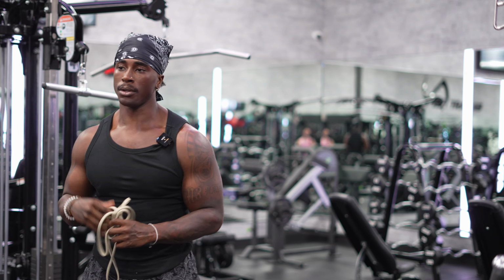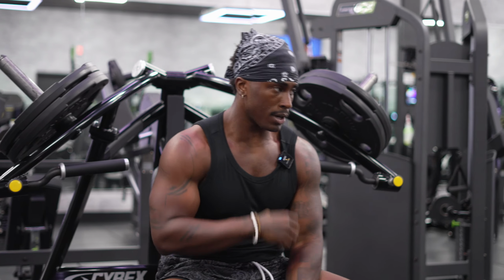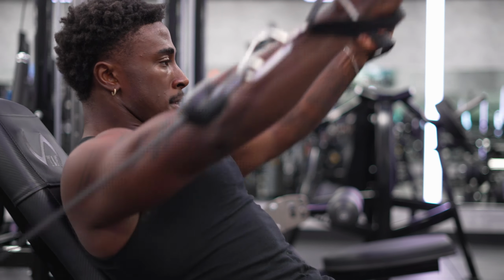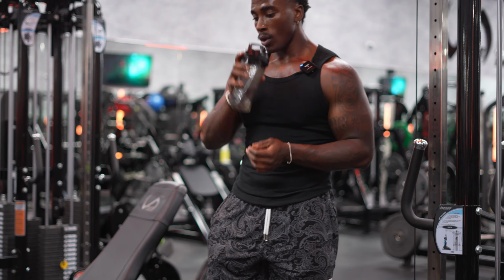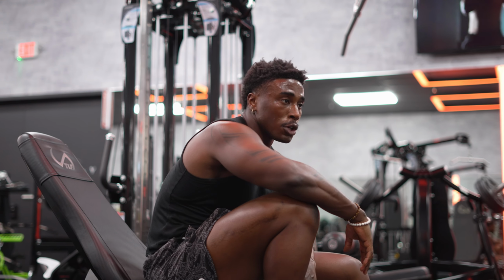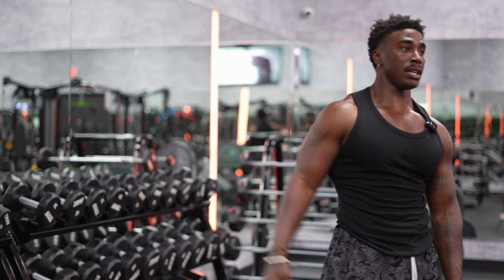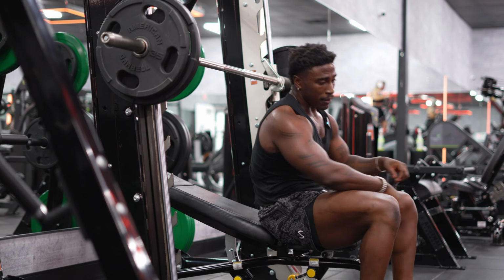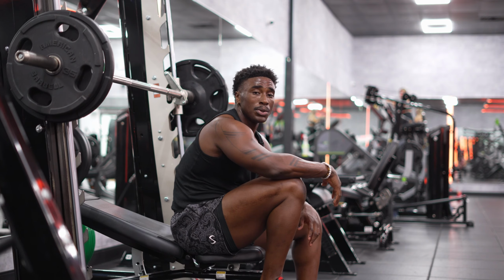HOW I TRAIN TO GET LEANER | RAW CHEST AND BICEPS WORKOUT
BETTER APPAREL CODE COLBY

CAMERA GEAR : AMAZON STOREFRONT